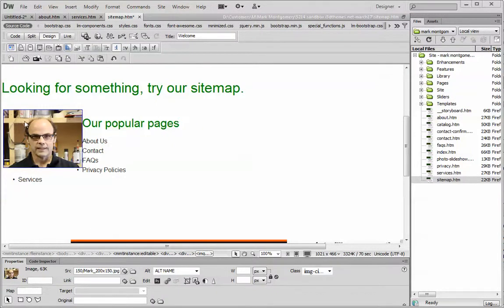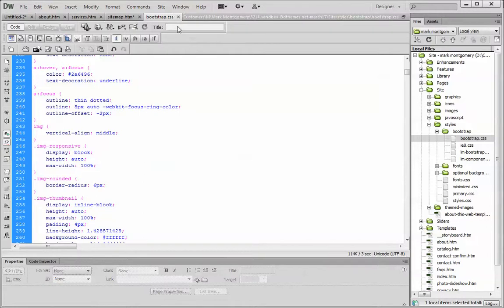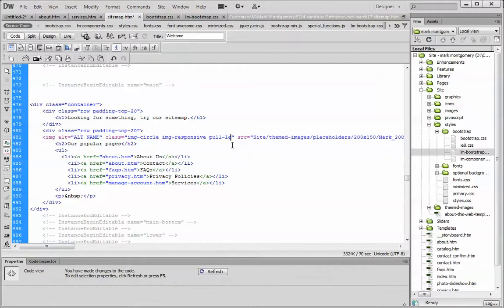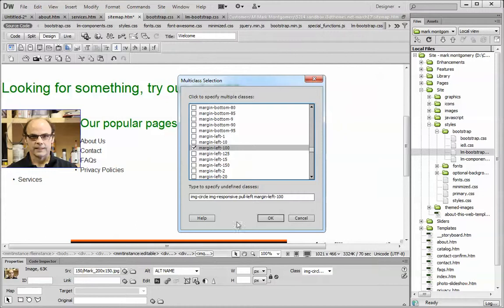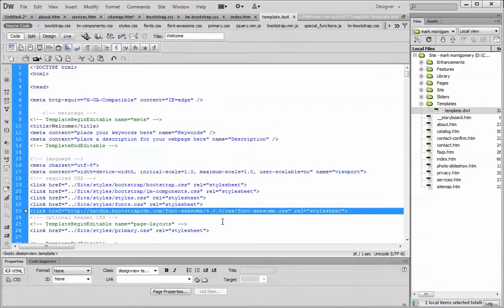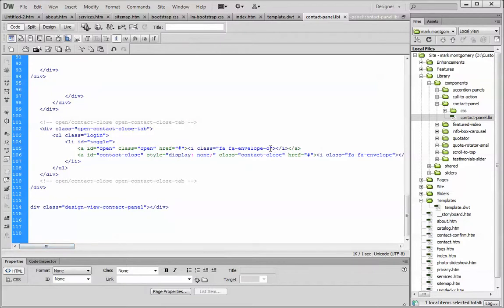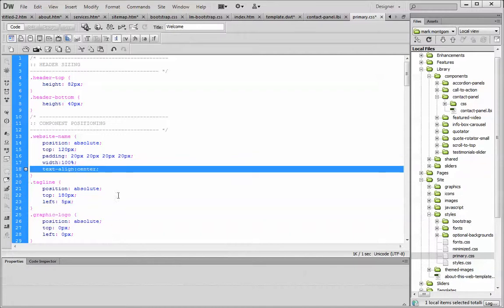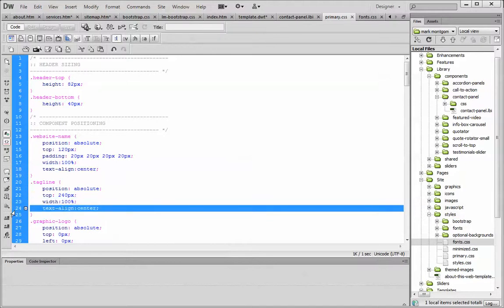3/20/2014 2:49:22 PM